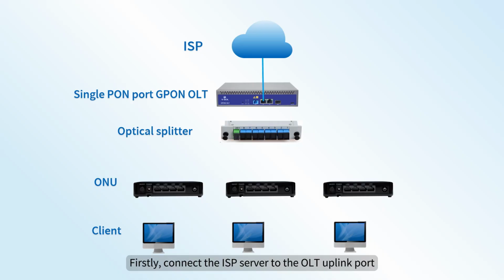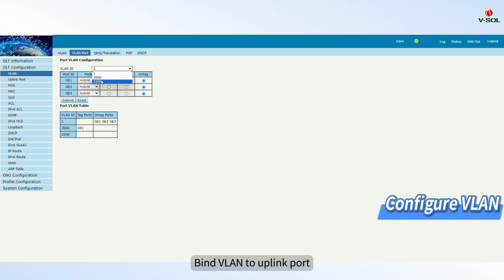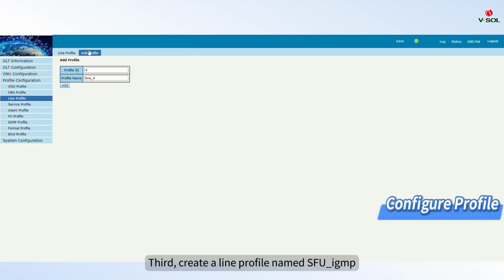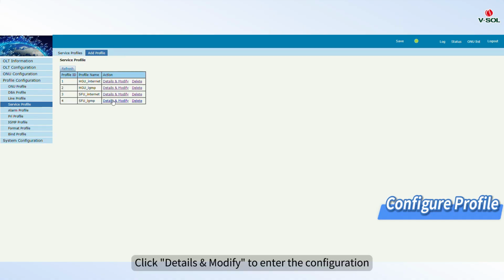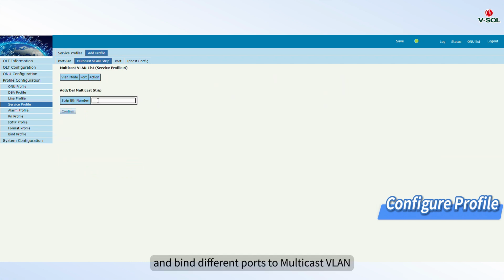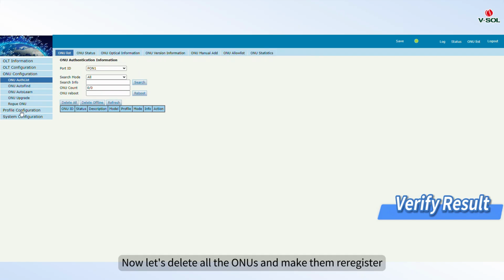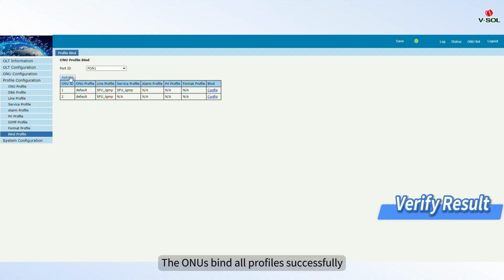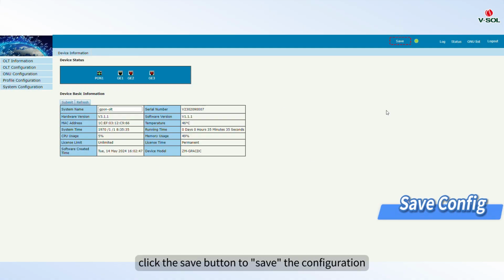ConfigureProfile Batch SFU ONU IPTV ServiceTAG in V1600GS